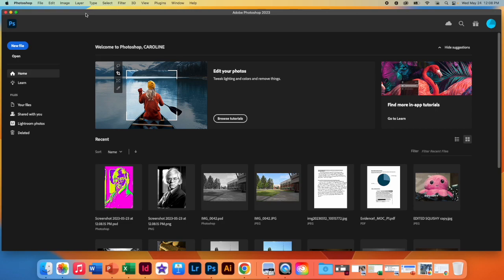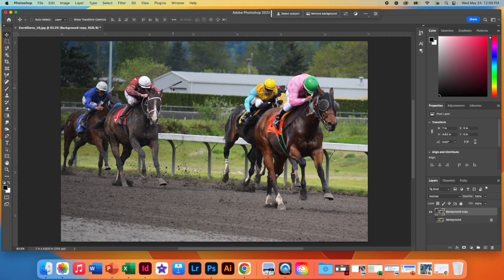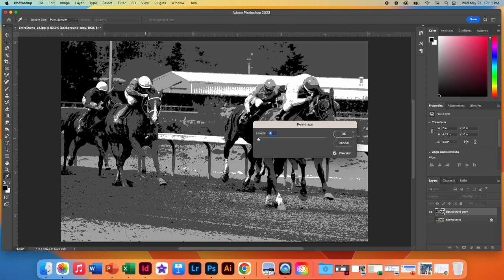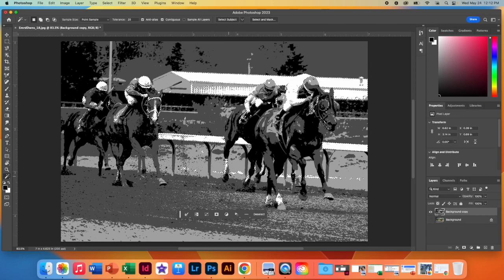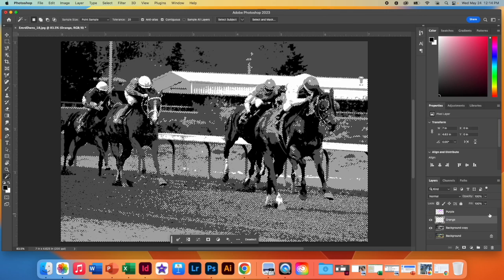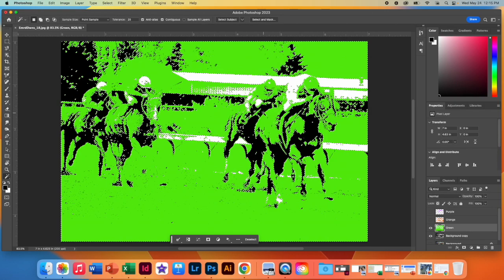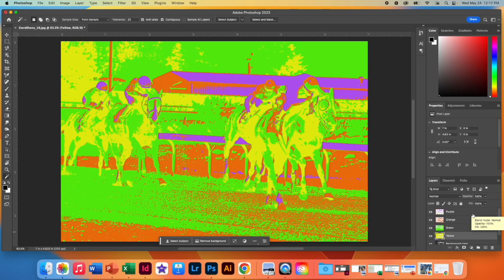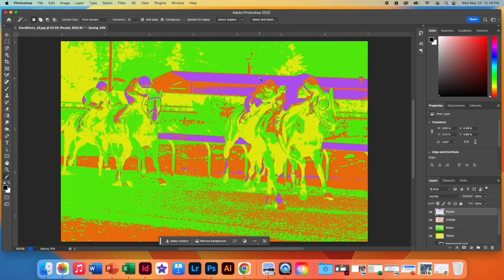Posterization DEMO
This video is a tutorial about creating a posterization using selection tools, layers, layer fill, blending options.